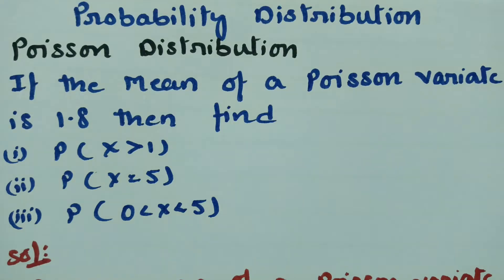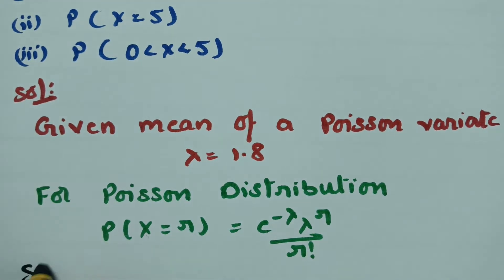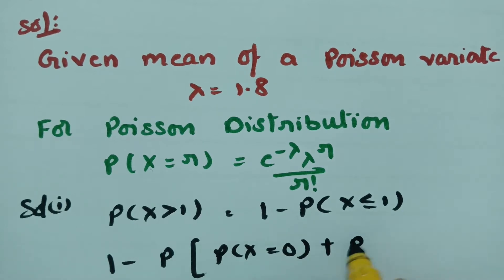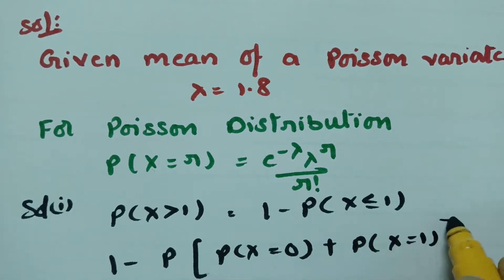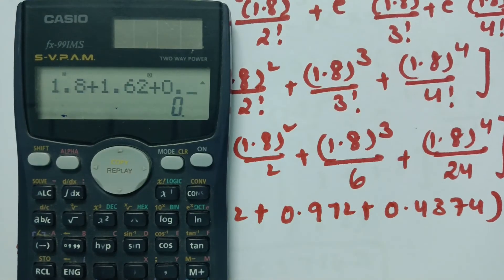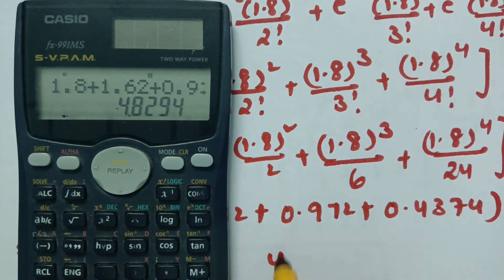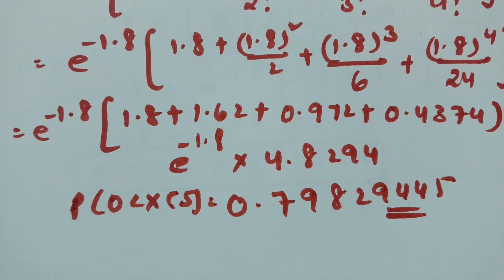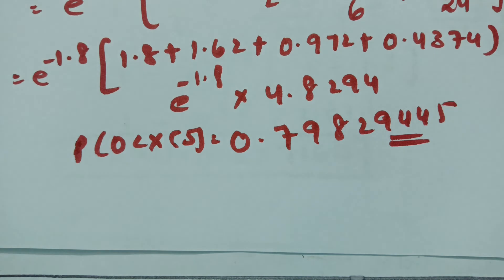Poisson Distribution - Probability Distribution Problem